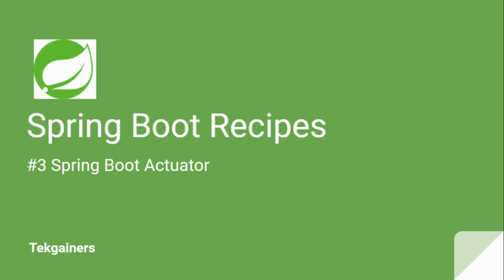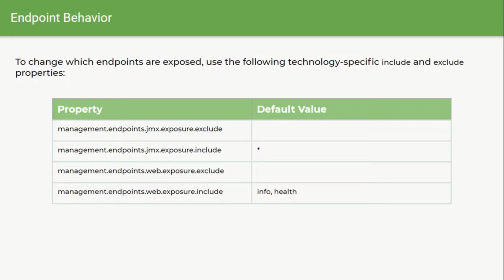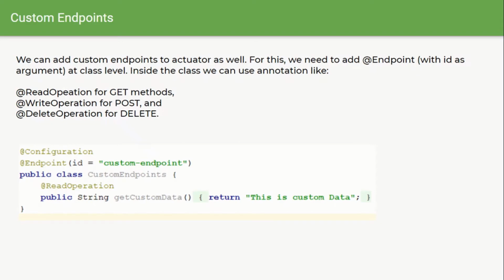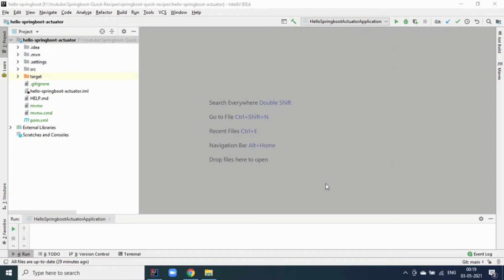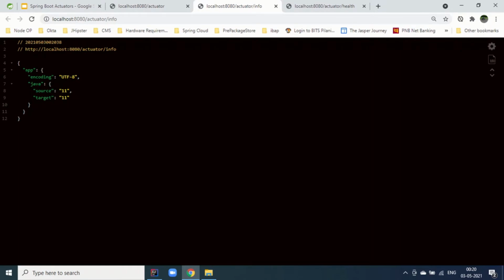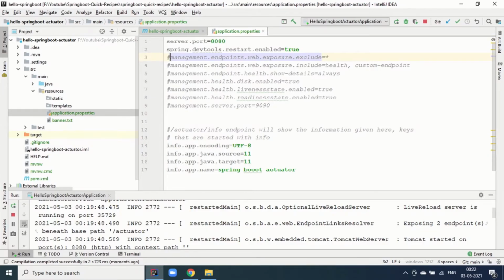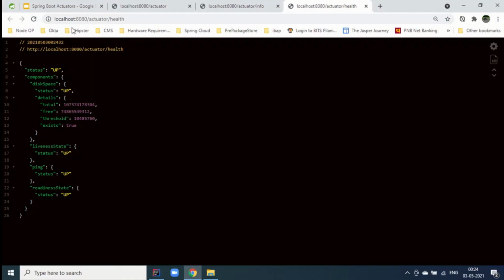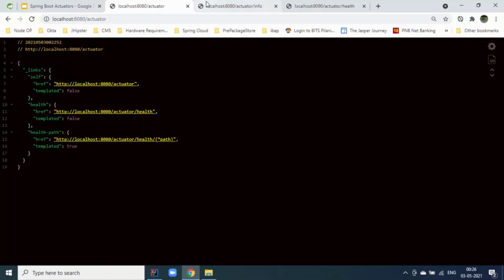Spring Boot Actuators | Spring Boot Recipes #3 | 2021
This is third video in Spring Boot Recipes series.

Are you looking for adding production ready features to your app? If yes, good news is that spring boot provides the same via actuators. To enable it, you just need to add actuator dependency to your project.

Also, this and other Spring Boot related videos can be found in the "Spring Boot Recipes" playlist.